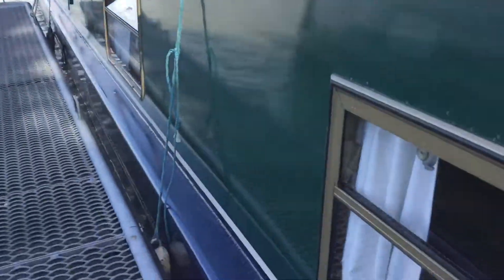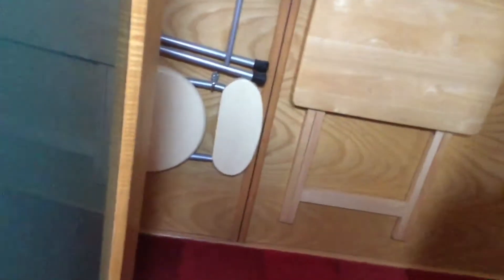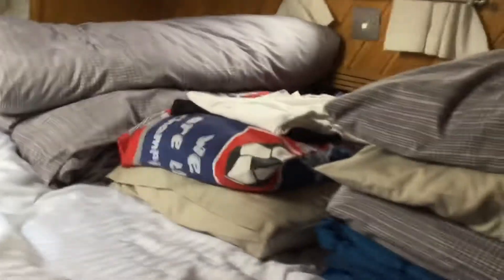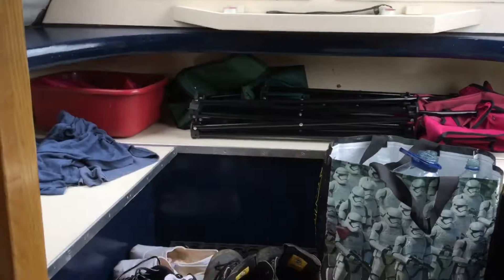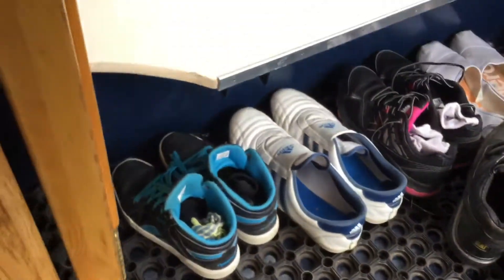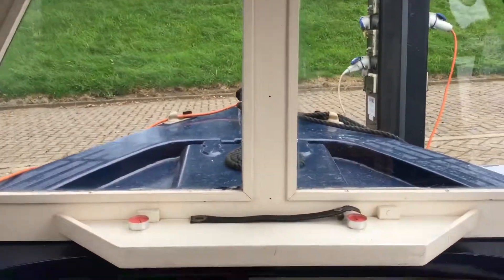Narrow Boat tour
Narrow Boat tour. This is a tour of the narrow Boat I am staying on for 8 days...